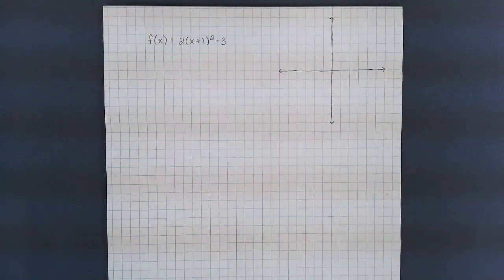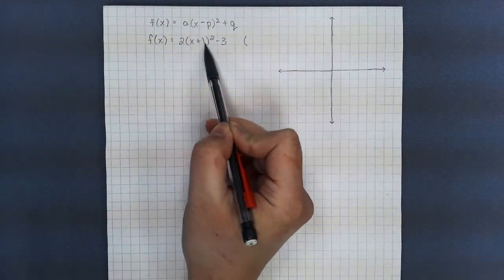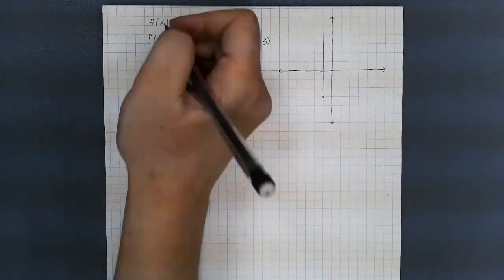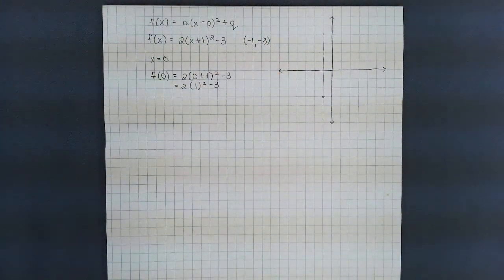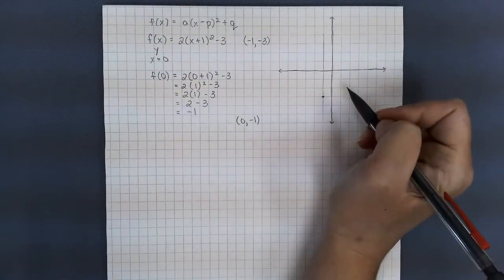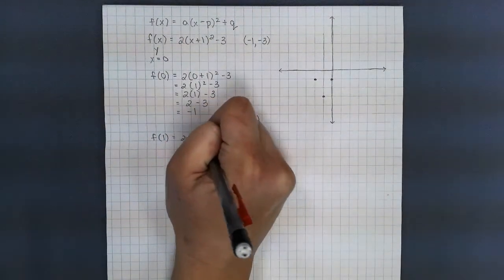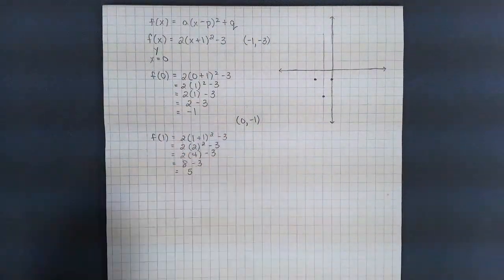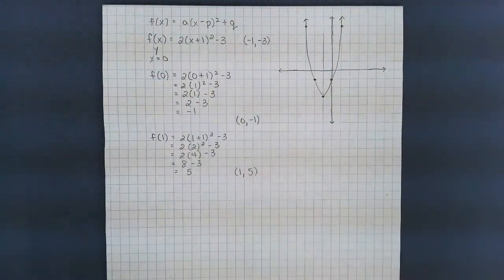Sketch Quadratic From Vertex Equation